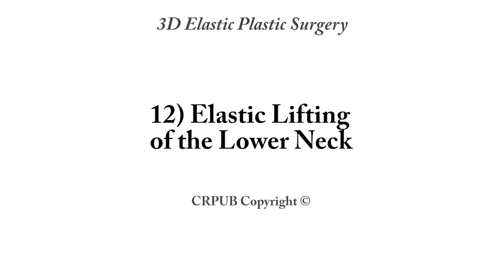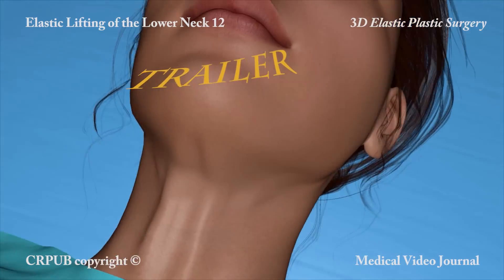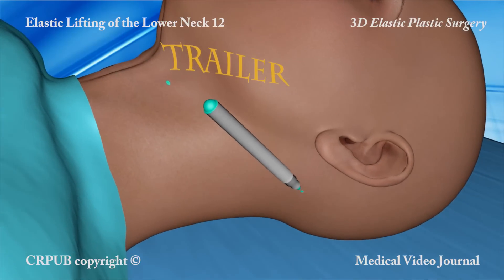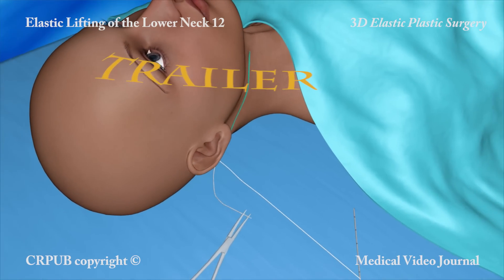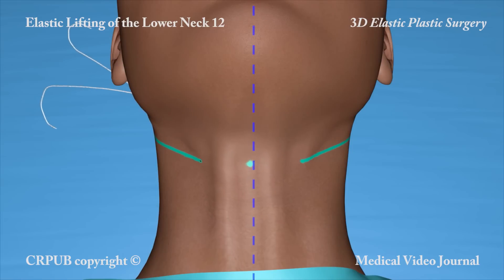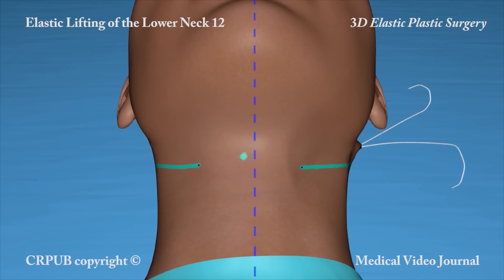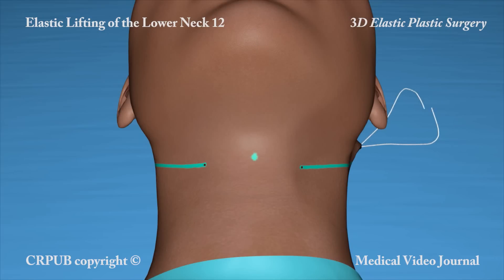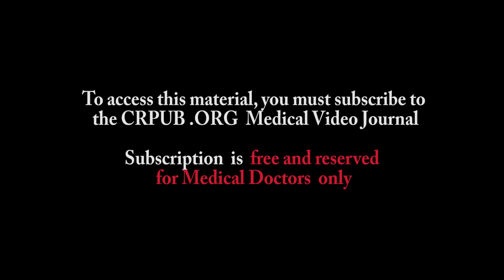3D Elastic Lifting of the Lower Neck 12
CRPUB.ORG Medical Video Journal  ELASTIC PLASTIC SURGERY
Subscription is free and reserved for Medical Doctor only.